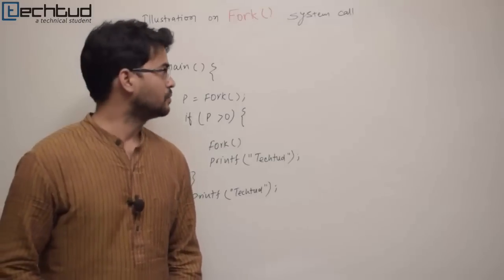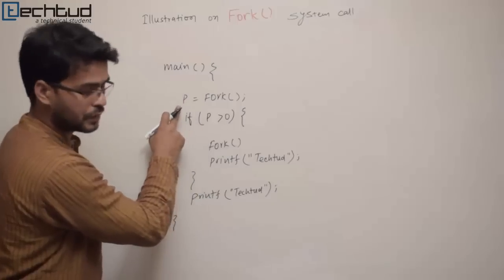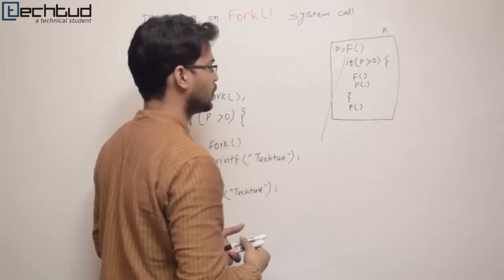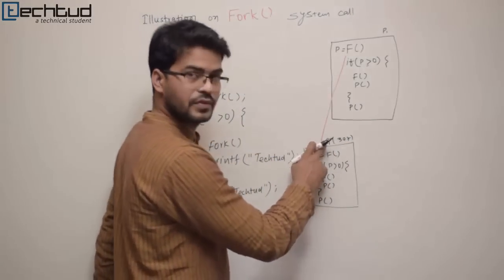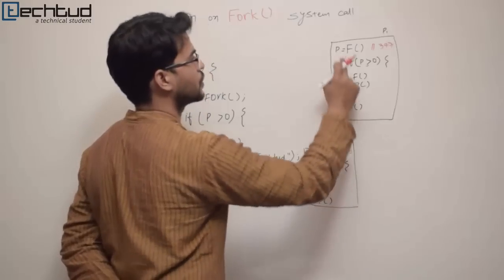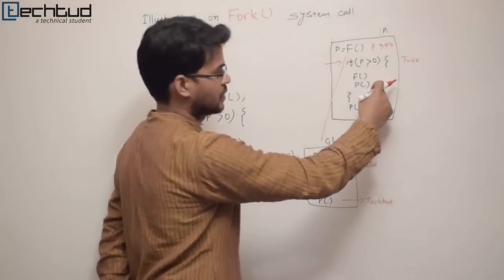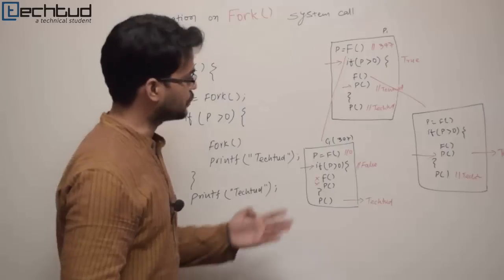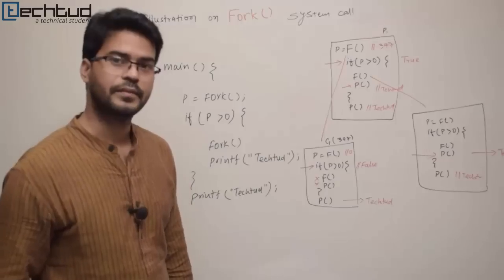Illustration on fork() system call